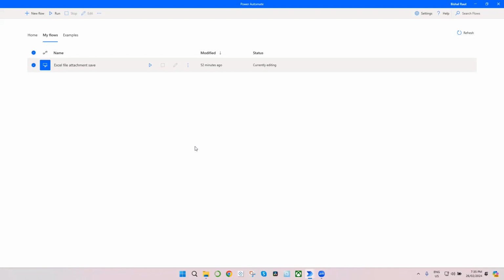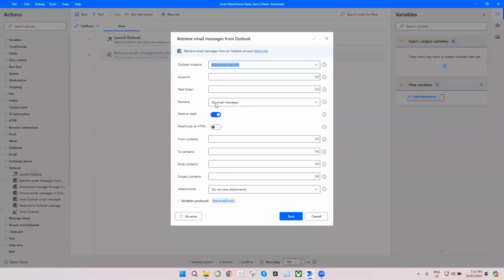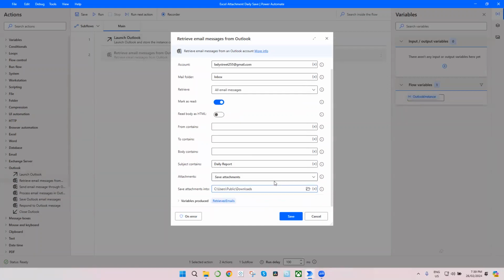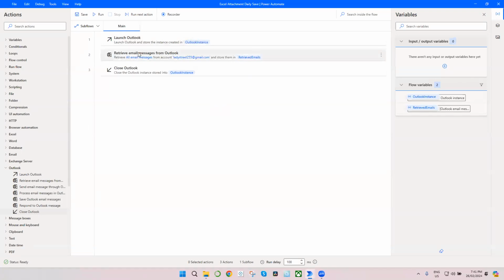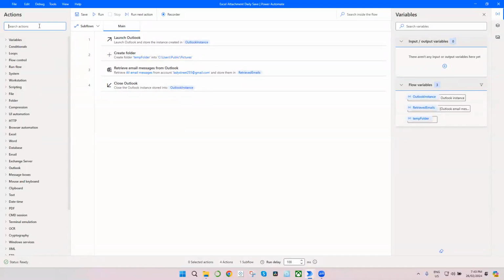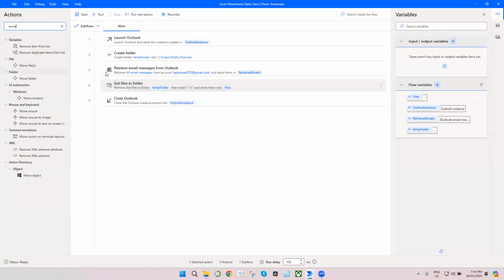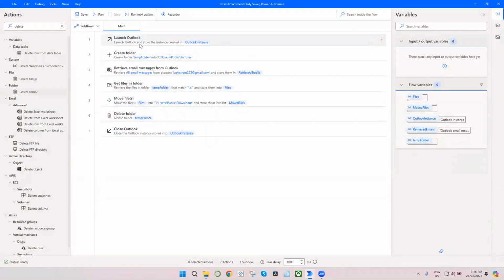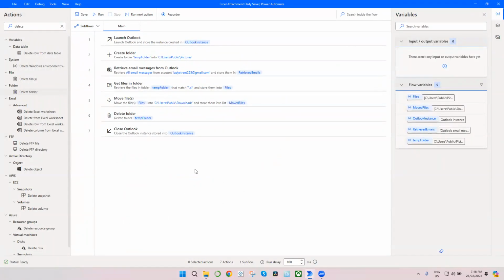How to save Outlook Email attachments in local file using Power Automate Desktop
In this tutorial, learn how to streamline your workflow by leveraging Power Automate to automatically save email attachments to local folders.